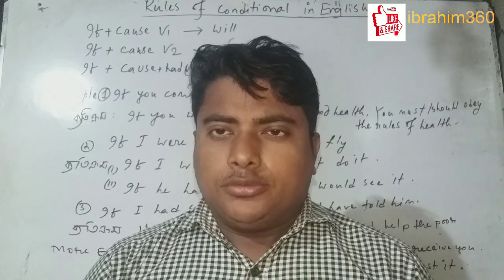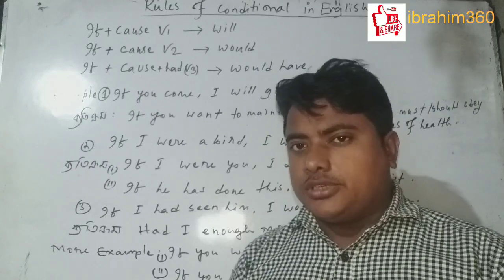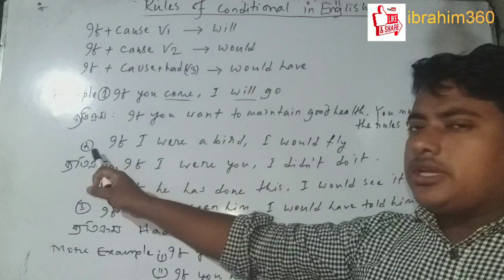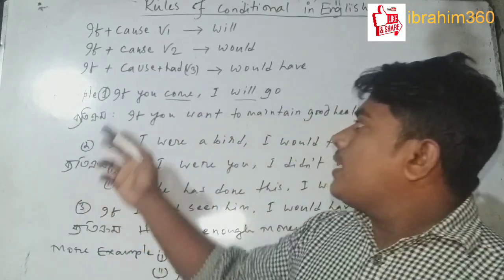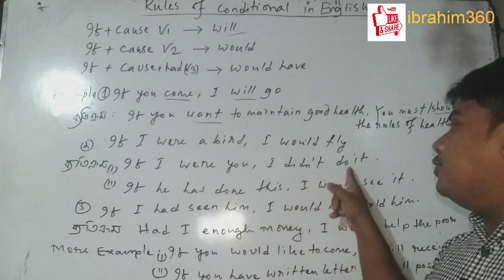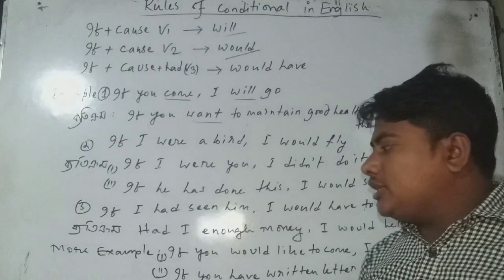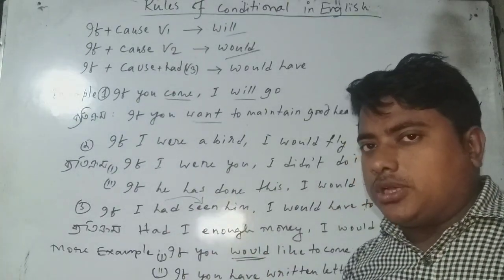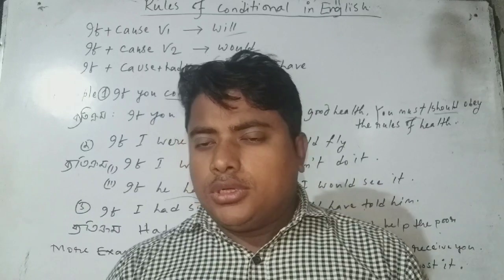Conditional_sentence//Rules _of_conditional_in_English_grammar //lesson-1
Hello friends,
This video is about conditional sentence in English grammar. I make this content  about the details conditional sentence.
The lesson including

1.zero conditional
2.first conditional
3. second conditional
4.third conditional
5.finally mixed conditional

 I hope this content will be very helpful for SSC HSC, degree &  honours level student job seeker as well.

if you have any suggestion please comment